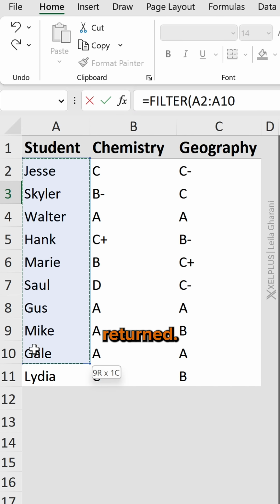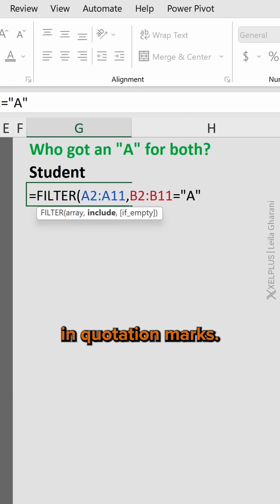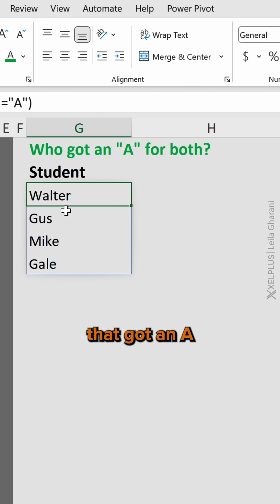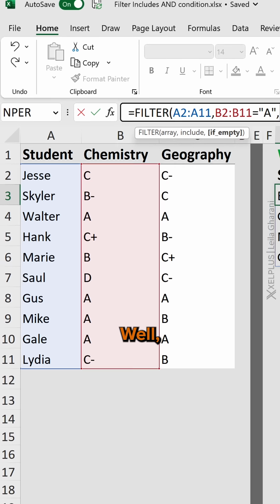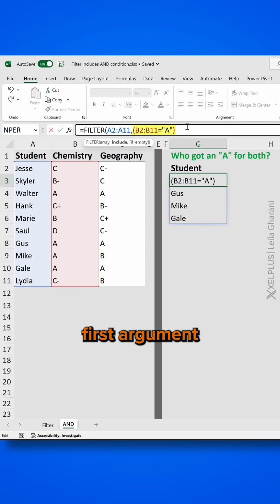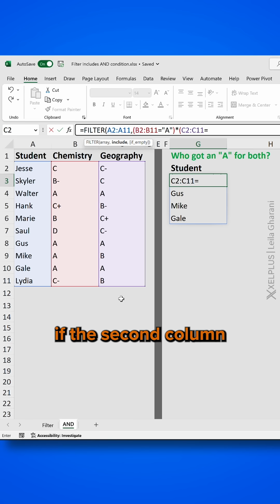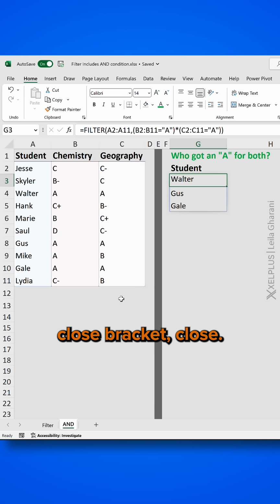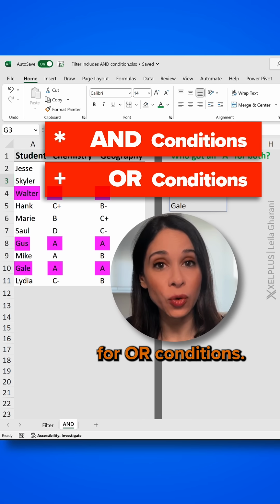How to FILTER with Multiple Criteria in Excel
🔥 400,000+ professionals trust our courses—start your journey here!

In this video, we’ll set up the FILTER function with two criteria in different columns. Both of these conditions have to be met (AND) for the result to be included. If you're searching for how to FILTER your data with multiple criteria, this video has the answer. If you need OR criteria, for example looking up two different values within the same column, you'll need to use the PLUS operator.